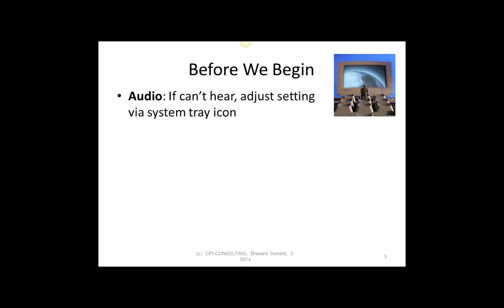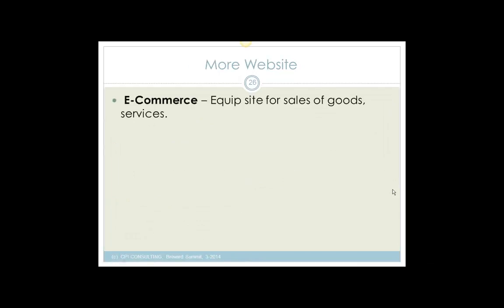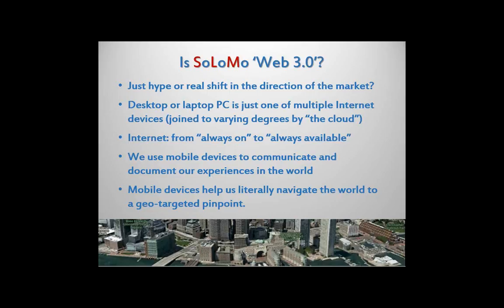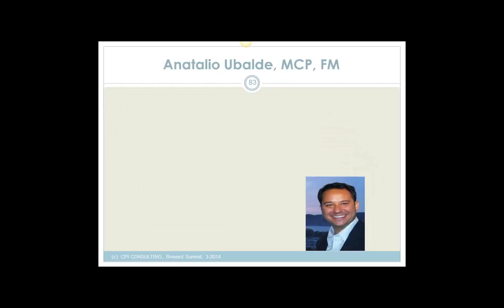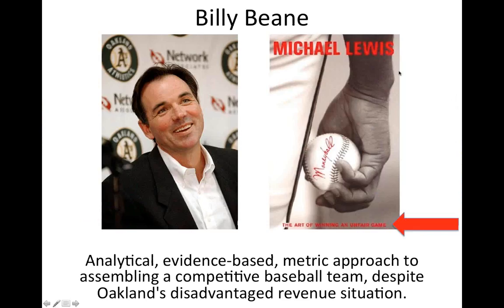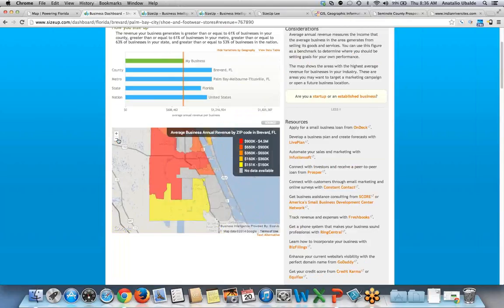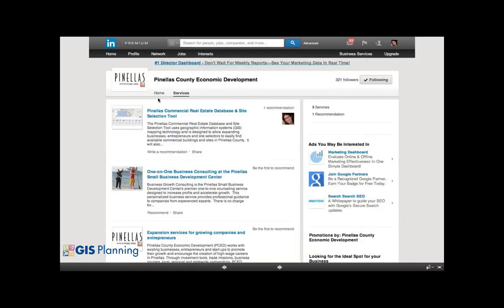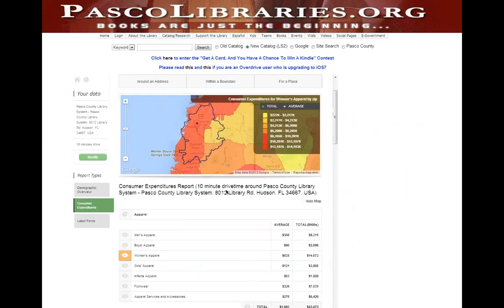Virtual Business Solutions Summit (replay): Internet marketing, other online solutions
Simulcast replay of the “Virtual Business Solutions Summit: Internet-Based Business Solutions for a New Tomorrow”. Replay of part 1.

The event was planned, promoted and moderated by CPI Consulting for one of our clients, Brevard County, FL. It was held as a simulcast, on line and at three physical locations.

While hosted in 2014, the event content remains timely and important for businesses as well as nonprofits, public agencies, other organizations and solo entrepreneurs.

Internet-based tools and strategies have taken center stage in the world of business and commerce. Through this event, area businesses, industries and entrepreneurs learned practical and innovative ways to “thrive and survive” in a fast-changing Internet-driven world.

Just some of the topics addressed were: high impact online communications, powerful Internet marketing methods, savvy social media techniques, ways to capture online visibility, Internet-based tools for economic development and more.

Experts from The Virtual Solutions Center, GIS Planning, Inc., Innovative Software Technologies, Inc., Grow FL and the Economic Gardening Institute were part of the faculty for this power-packed event.

CPI Consulting is a multidisciplinary consulting firm located in Florida and providing services across the nation and beyond. The firm specializes in strategic communications, online events, Internet marketing, new media tools & technologies, and digital book publishing, among other services. The Virtual Solutions Center is an arm of CPI.